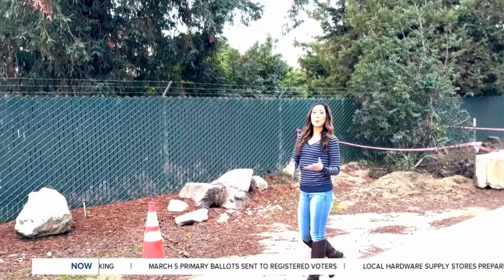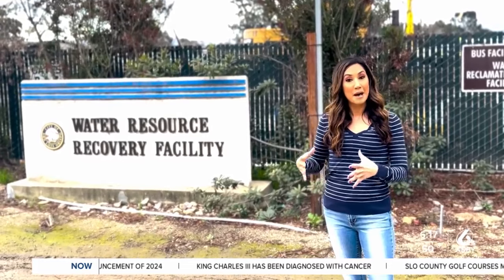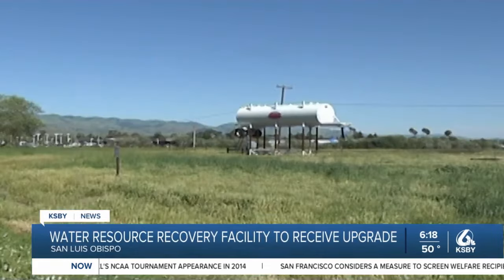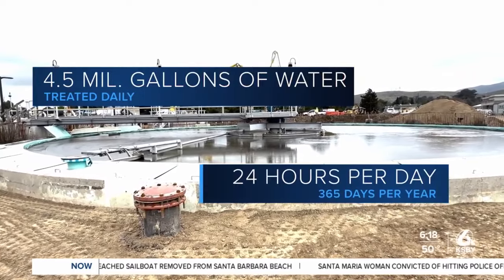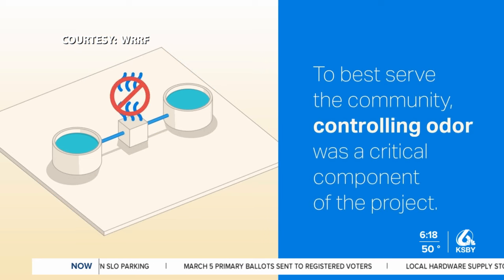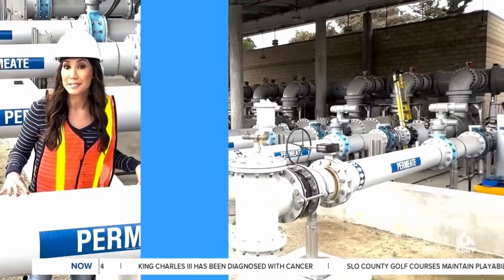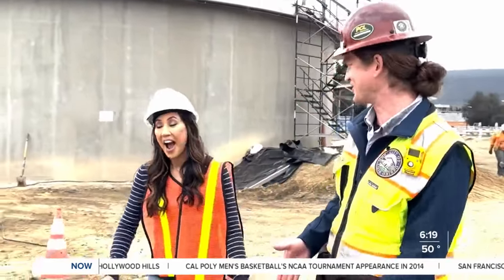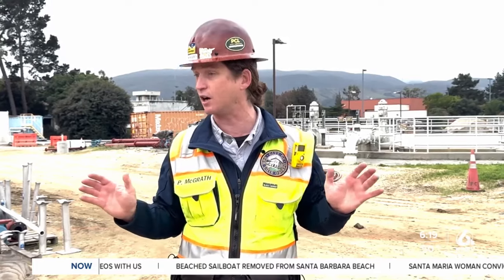Water Facility Upgrade